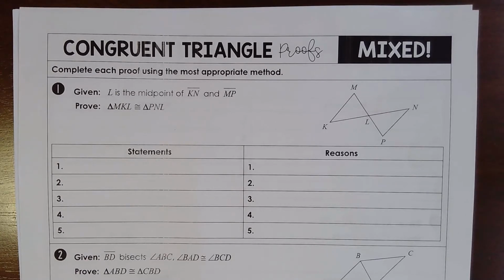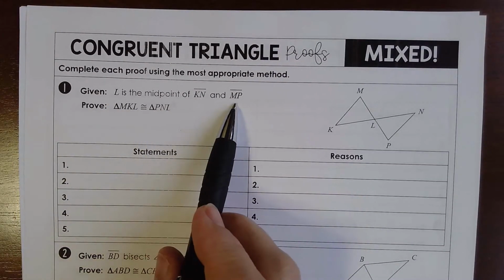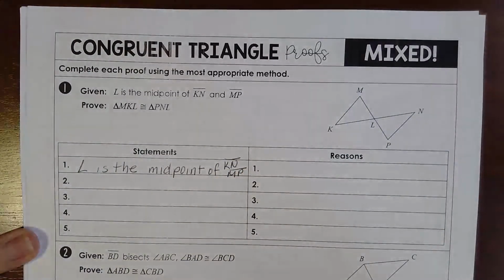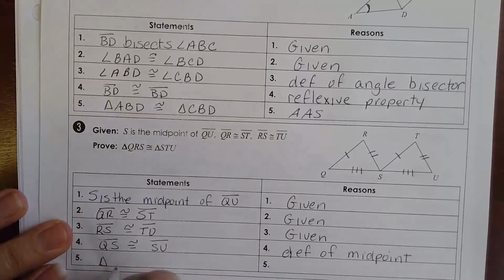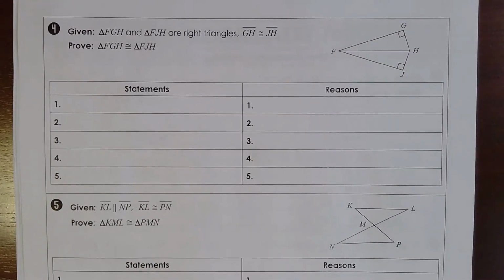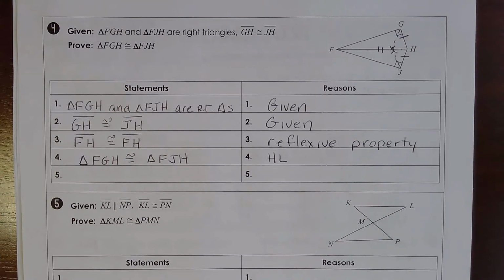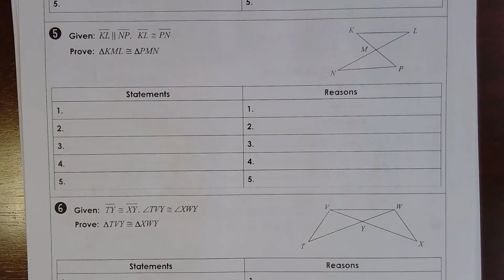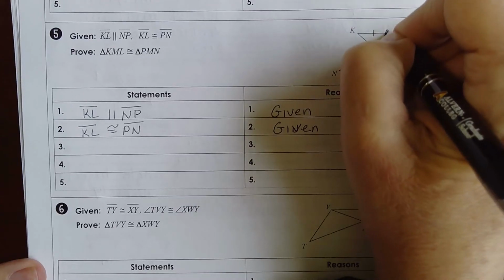Fri 11 13 Geo